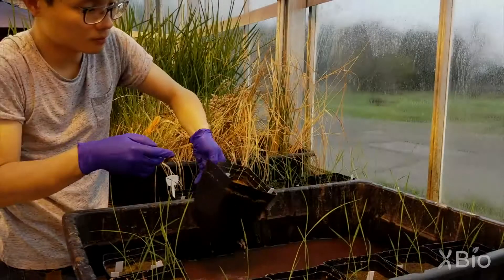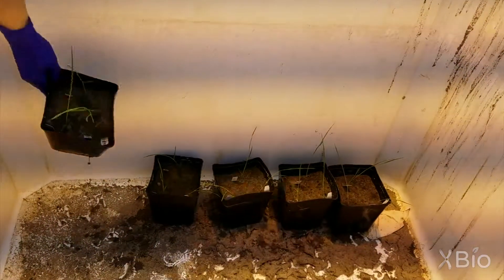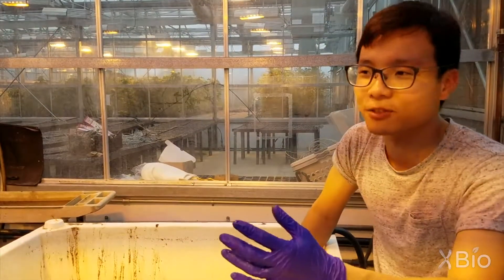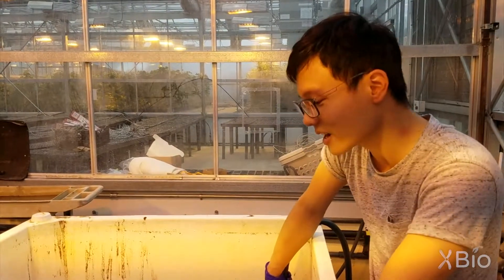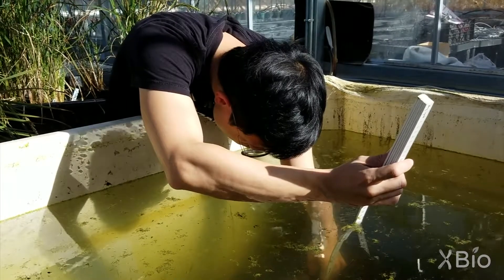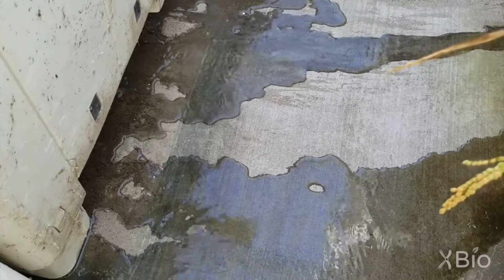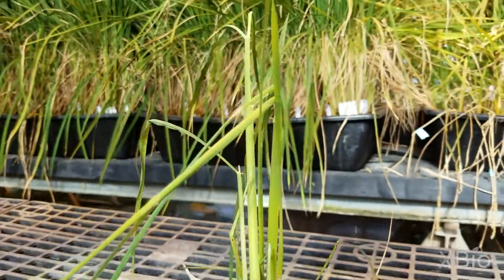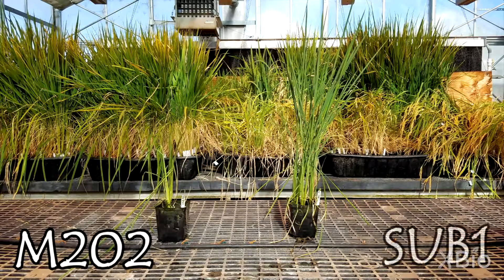Testing submergence tolerance of rice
Flooding of rice fields can cause major crop loss.  This video describes how researchers study tolerance to flooding in a laboratory setting (a green house) and how such testing can be used to find rice plants that are resistant to submergence.